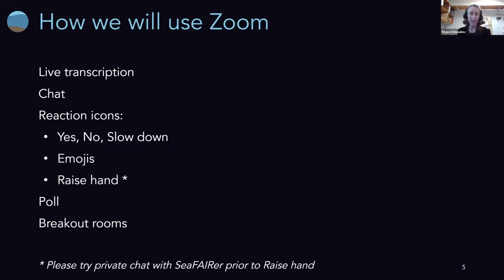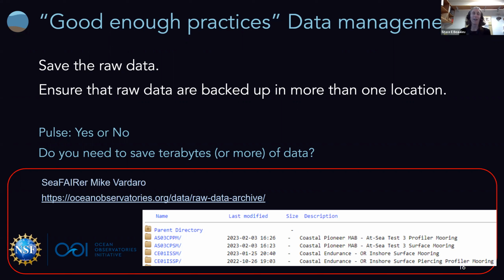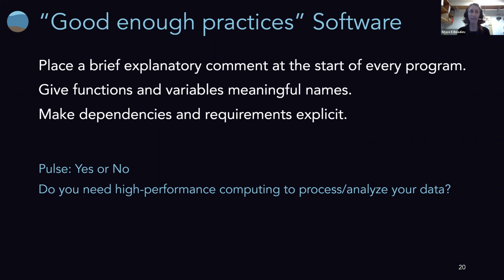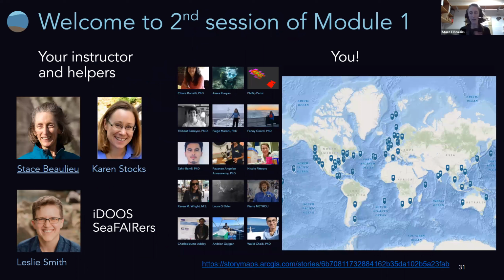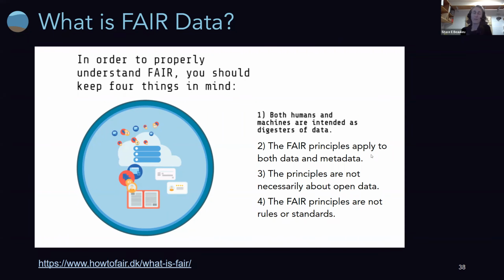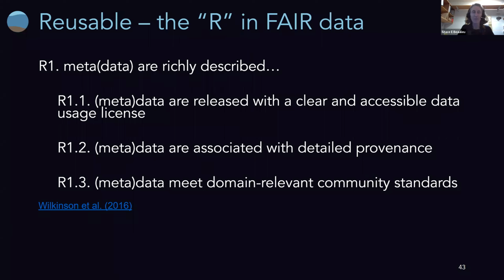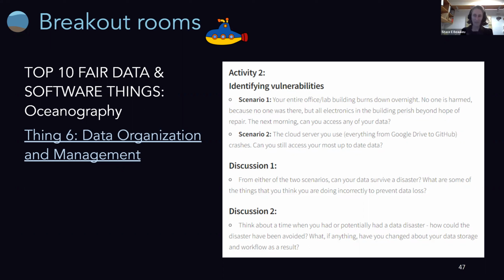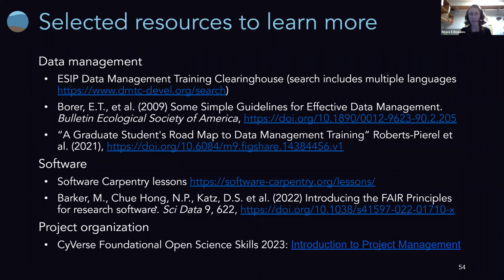DOERS Data Training Module 1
Module 1 of Deep Ocean Early career Researchers (DOERs) Data Training, developed for the AccelNet-Implementation: Implementing a Deep Ocean Observing Strategy (iDOOS) project funded by the National Science Foundation (#2114717), and presented by Stace Beaulieu, Senior Research Specialist at Woods Hole Oceanographic Institution.